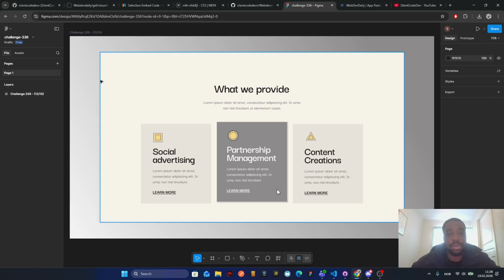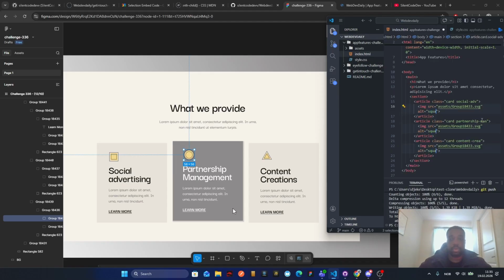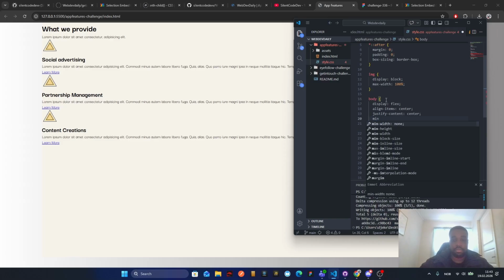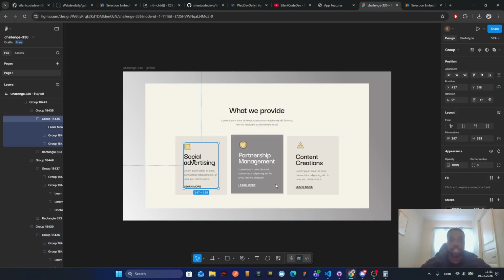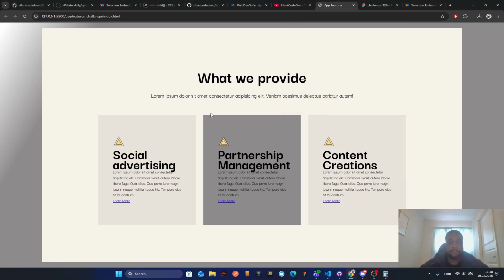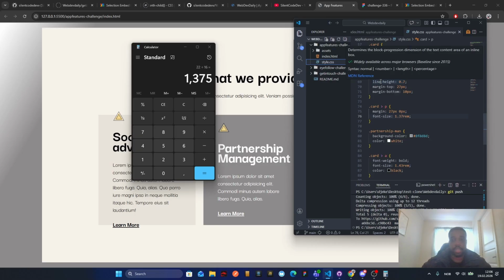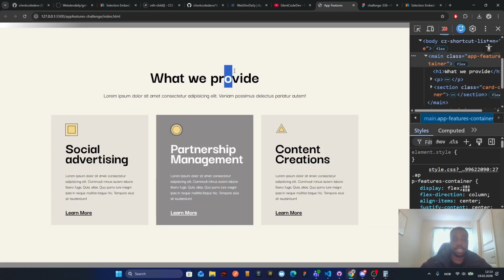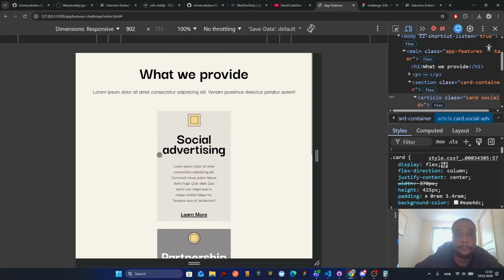Becoming a Frontend Developer From Zero — Day 4 | App Features UI